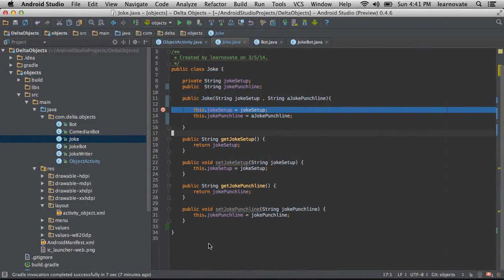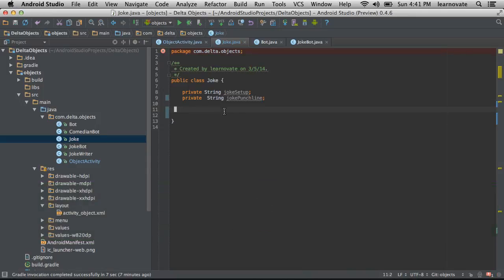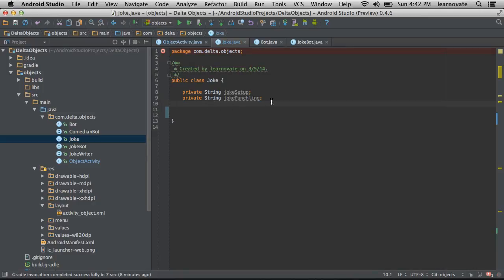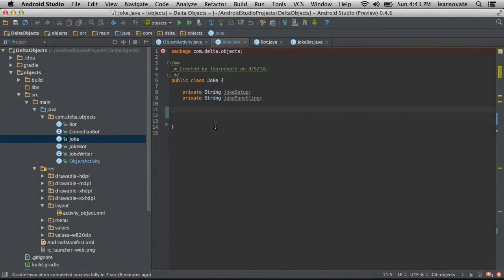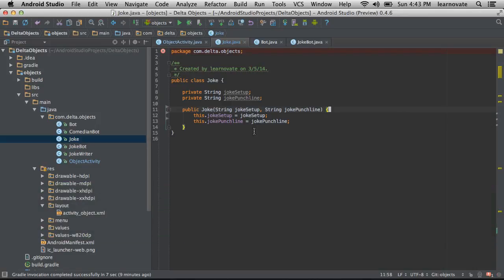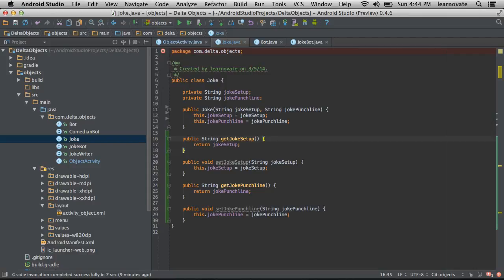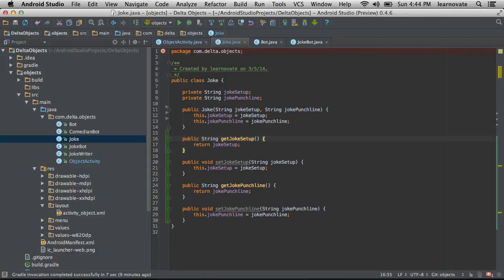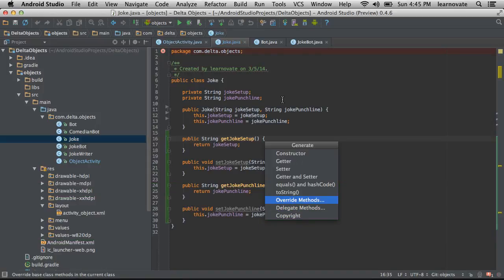BADAS 05 003 Setters, Getters and Autogeneration